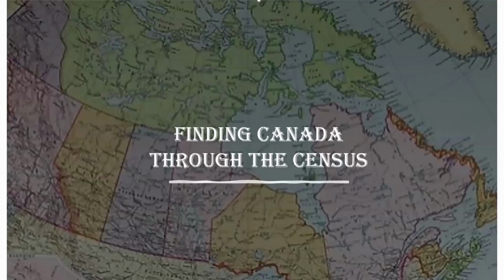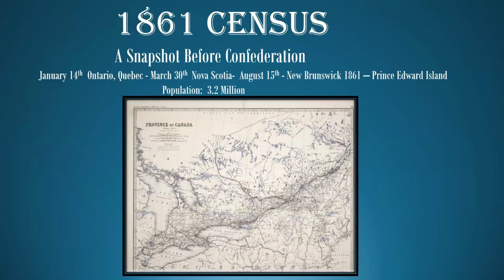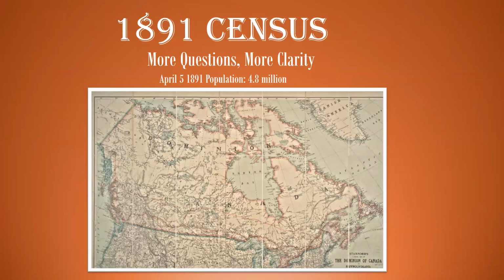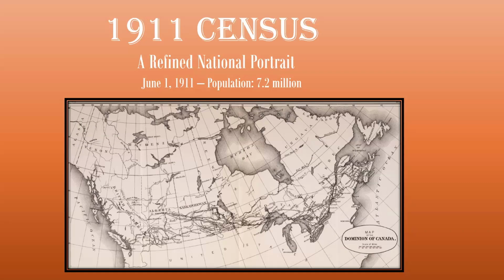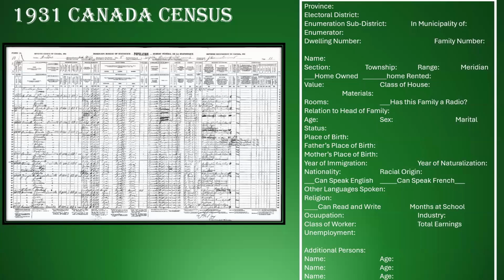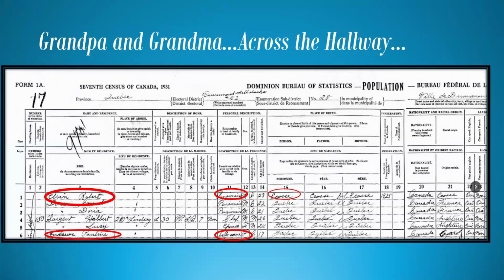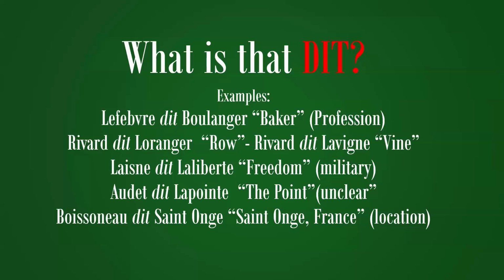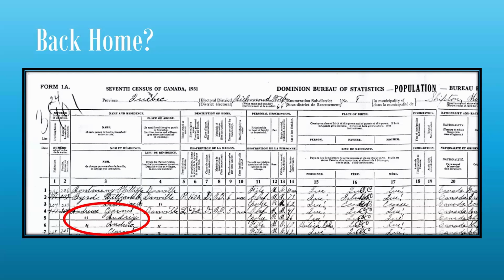Uncover the Past: Exploring the Canadian Census (1825-1931)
Join us for an enlightening seminar that delves into the rich tapestry of Canada's history through its census records from 1825 to 1931. I hope to illuminate the profound impact and invaluable insights provided by census data.
What You'll Discover:

· An Overview of Census Evolution: Learn how the Canadian census evolved in its early decades, adapting to the changing landscapes of an emerging nation.
· Techniques and Tools: Gain expertise in locating, interpreting, and utilizing historical census records to uncover the stories of individuals, families, and communities.
· Societal Insights: Explore how census data reflects broader social, economic, and political changes, and understand the forces shaping Canada during these pivotal years.
· Case Studies: See real examples of how genealogical professionals use census data to solve mysteries and connect ancestral dots

Lisa Elvin-Staltari’s professional background includes over 20 years as a professional teacher, sales consultant trainer public speaker, radio host and writer. As a genealogist for over 15 years, she has turned her childhood fascination into a career. Originally from Drummondville, Quebec Canada, she claims both French and English Canadian heritage. She and her family now reside in Tucson, Arizona. Her website and blog “Have Roots, Will Travel” began in 2013, and eventually evolved into her YouTube Channel where she produces videos on a weekly basis focusing on French Canadian Genealogy and series on the Filles du Roi, which is now celebrating its 300th episode and the Filles À Marier which has over 100 episodes.
She is the Membership Chair for La Société des Filles du Roi et Soldats du Carignan as well as a board member. She also coordinates their educational outreach. She speaks to a variety of genealogical groups across the country and works with individuals on a variety of genealogical projects as a professional genealogist. She is a proud member of the Association of Professional Genealogists, National Genealogical Society, New England Genealogical Society in addition to several state genealogical societies.